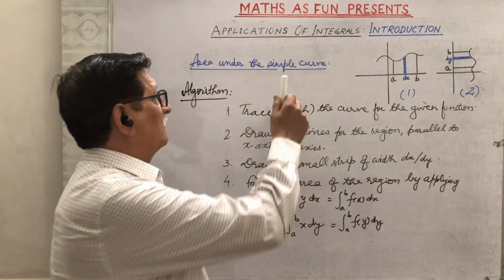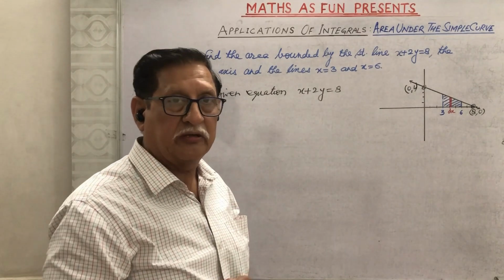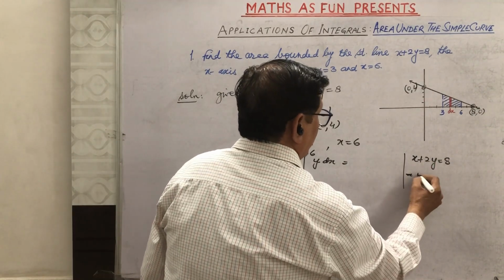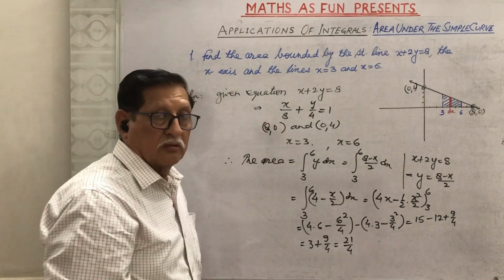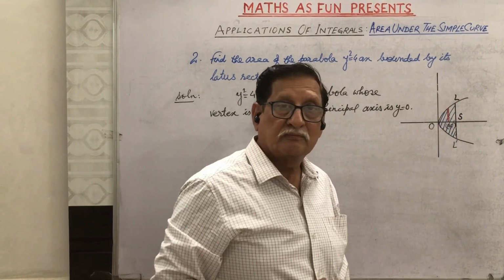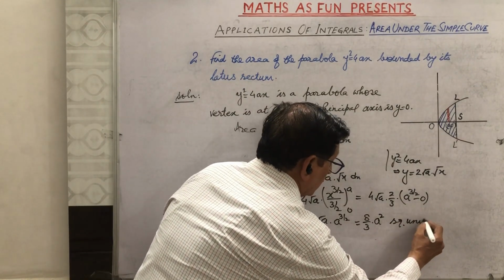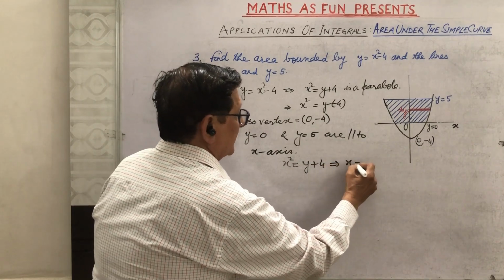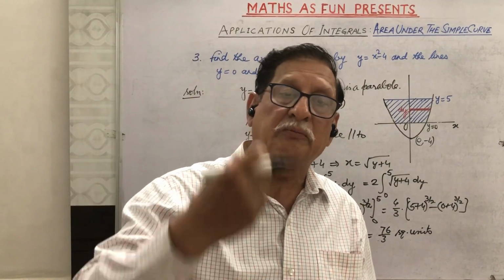APPLICATIONS OF INTEGRALS |AREA UNDER THE CURVE | Maths Class 9 10 11 12 | NCERT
In this video we will discuss about finding the area under the curve. We will also discuss some examples for the same.